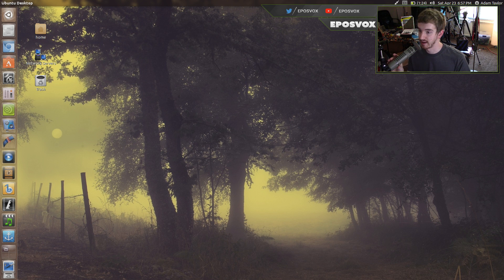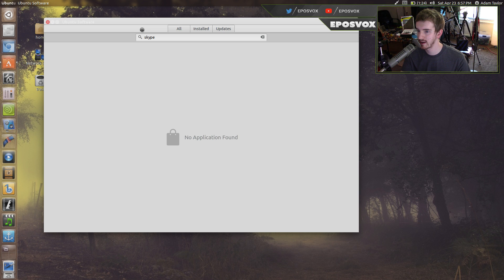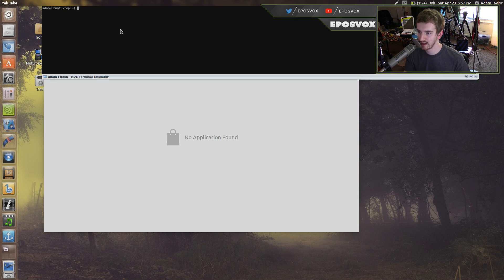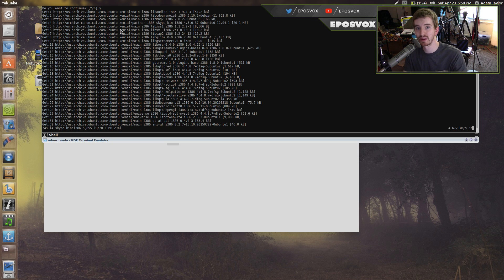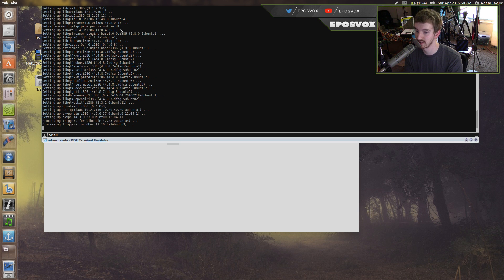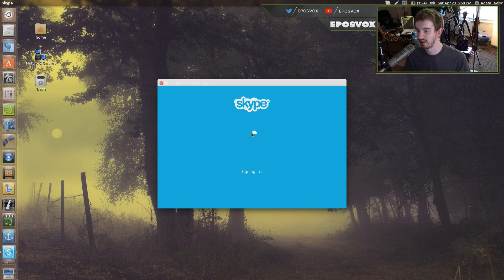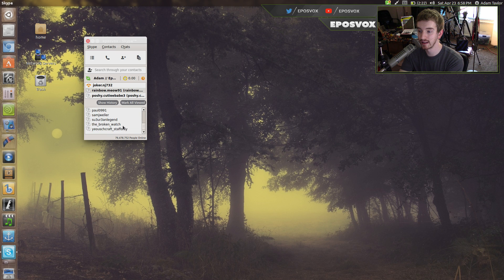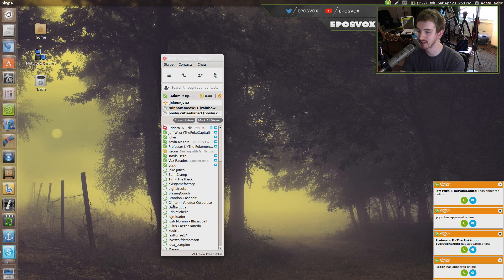How to Install Skype in Ubuntu 16.04 LTS // Ubuntu 16.04 Tips